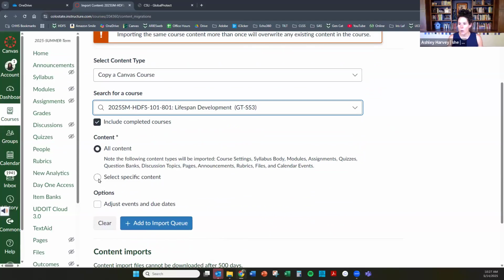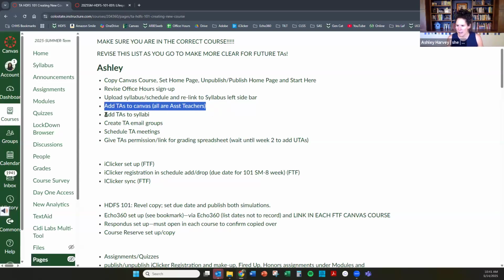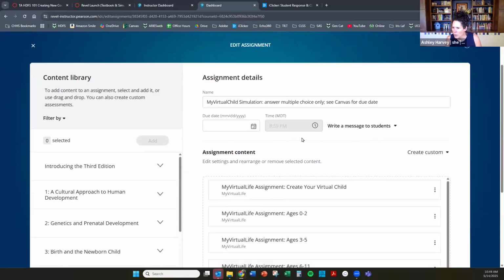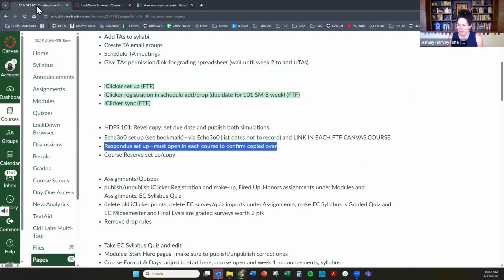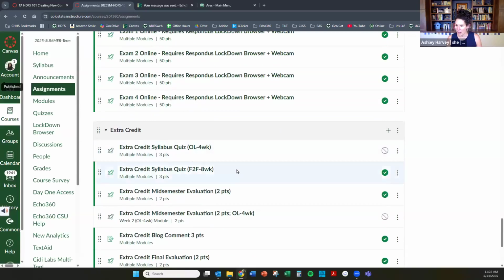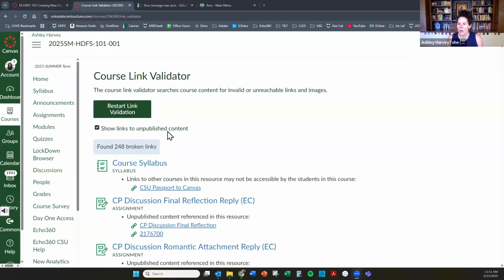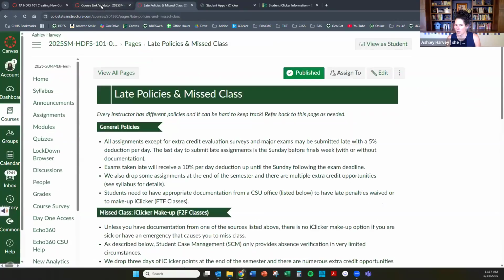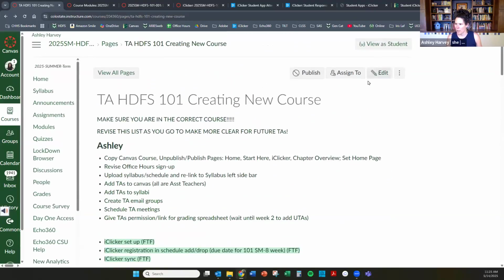Harvey Course Set-up Tasks